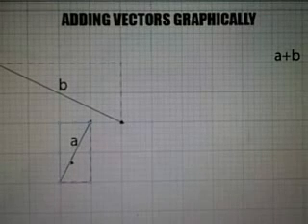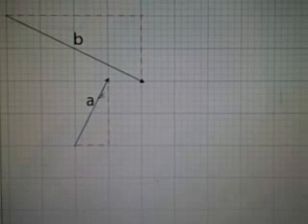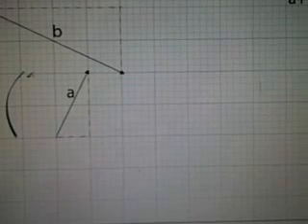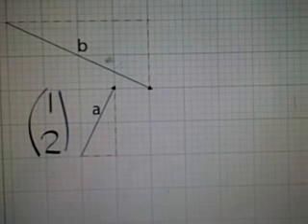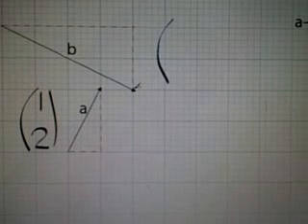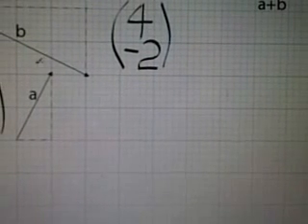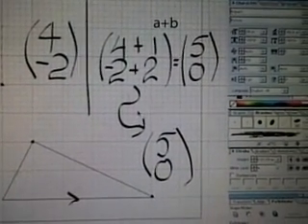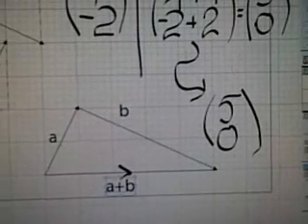Adding Vectors Graphically by Studee Aid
Session 1 Adding Vectors Graphically